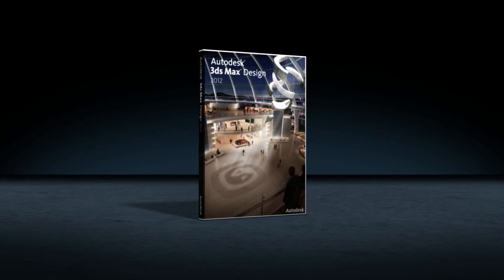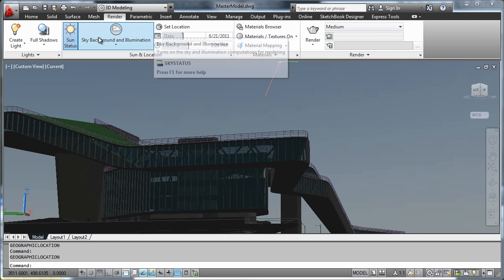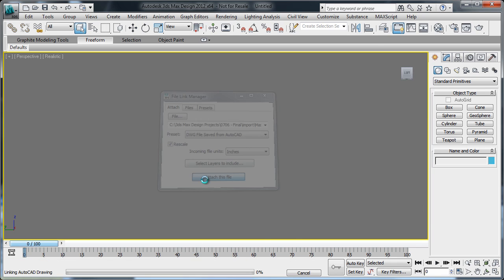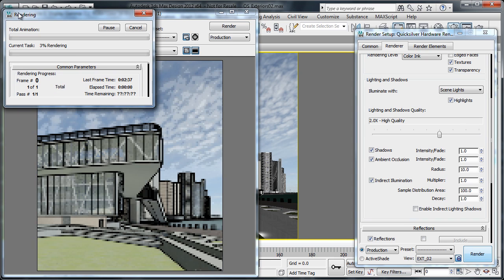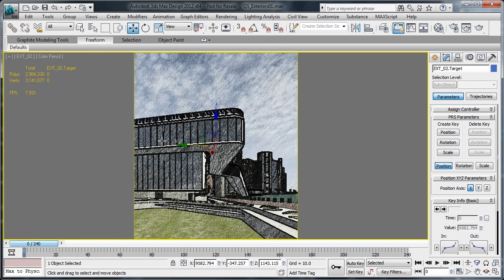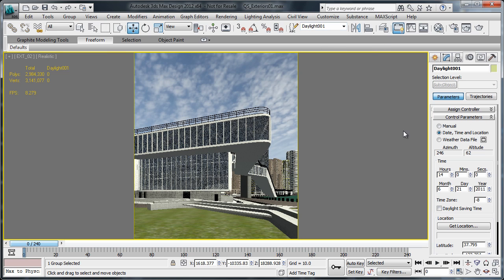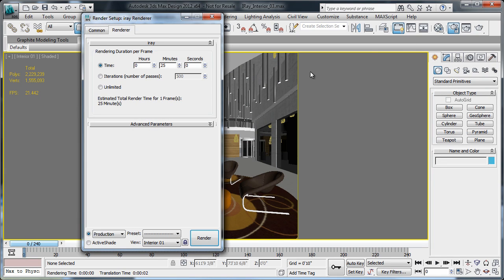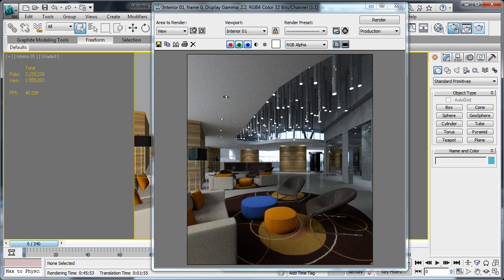3ds Max Design for AutoCAD users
See how you can easily create cinematic-quality renderings with 3ds Max Design using iray.